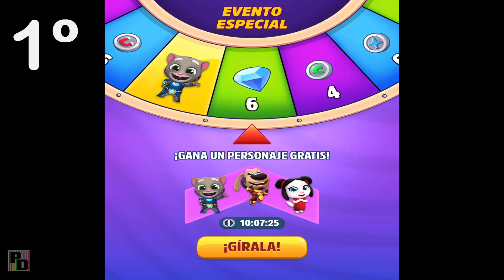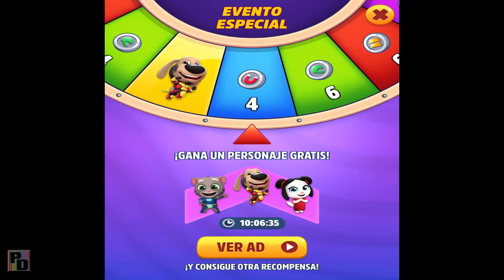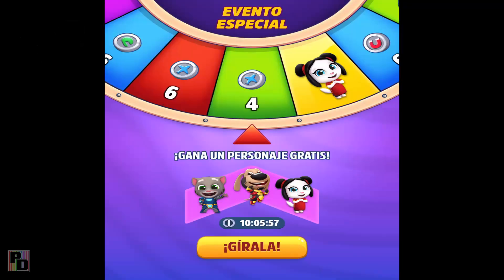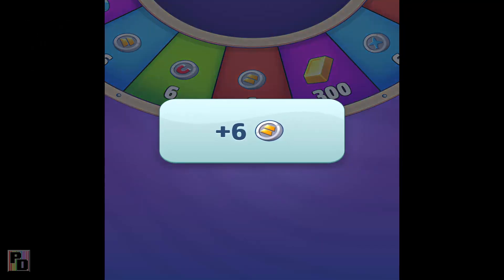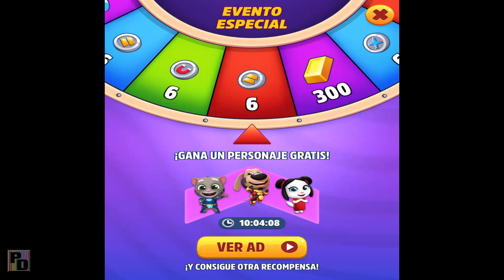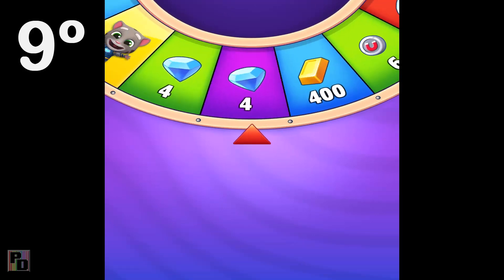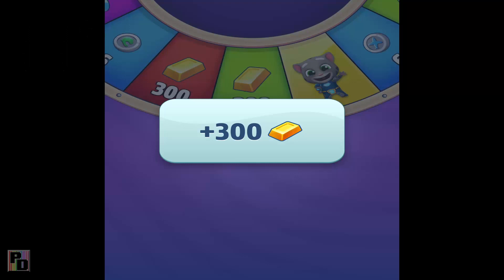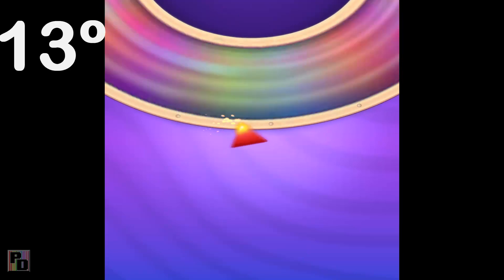Tom a por el oro - ¿Cuanto tardamos en ganar un personaje gratis?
¿Cuantas tiradas tardaremos en ganar un personaje gratis en Tom a por el oro?. Te ahorro ver los anuncios y así podrás ver cuanto me ha tardado a mi. ¿Que personaje tocará?. ¿Has probado a hacerlo tu también?.